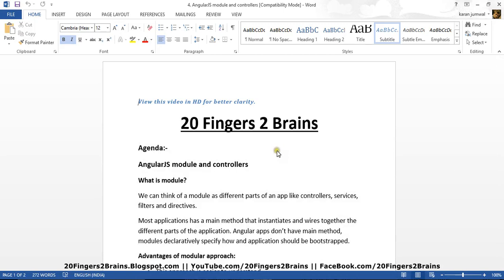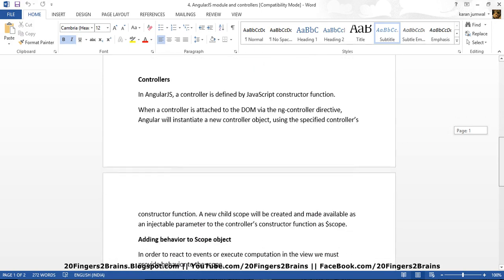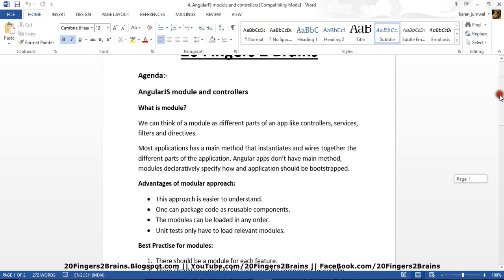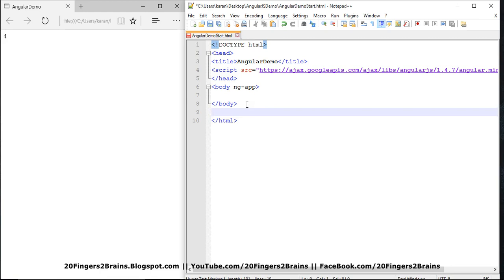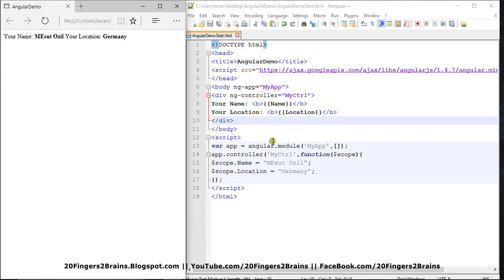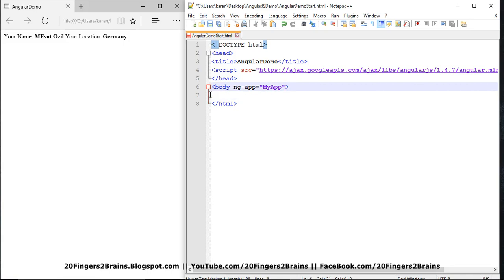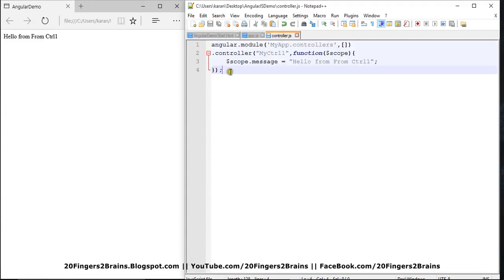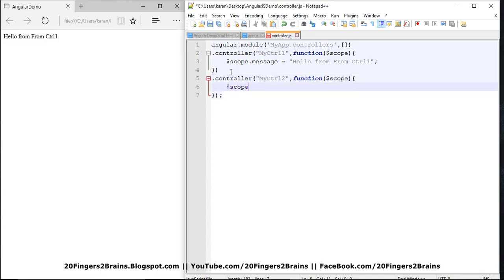AngularJS - modules and controllers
In this video we have explained modules and controllers in angularjs.
We have also created an example to demonstrate the explanation.